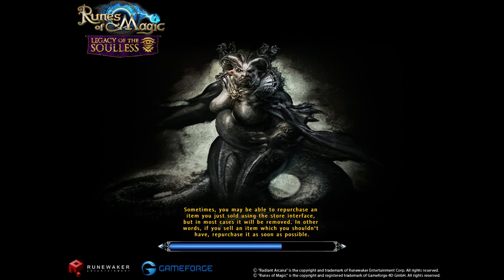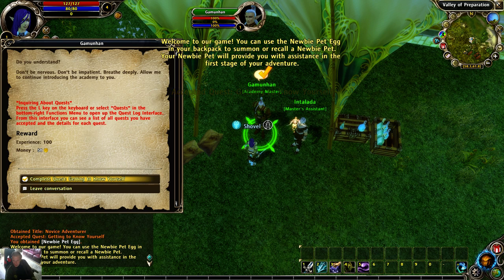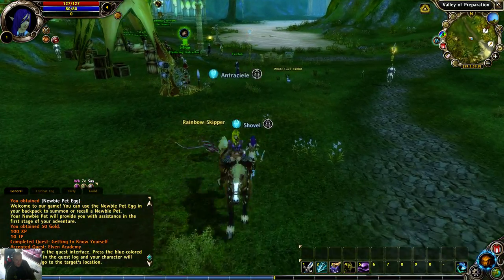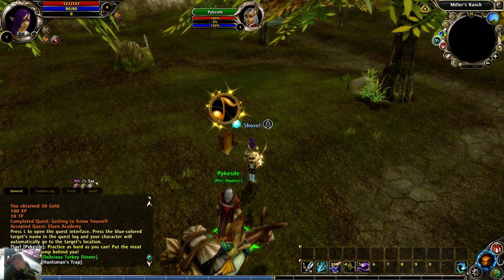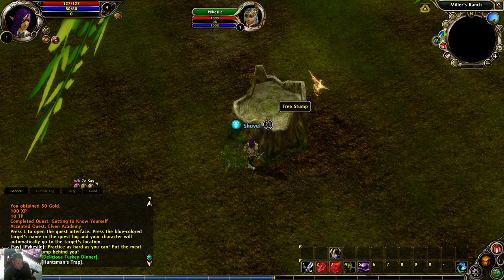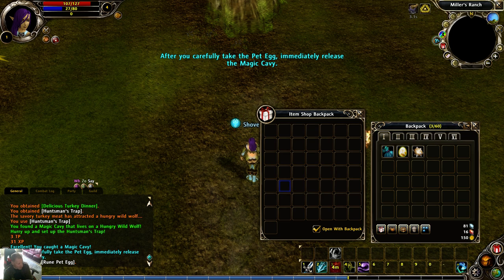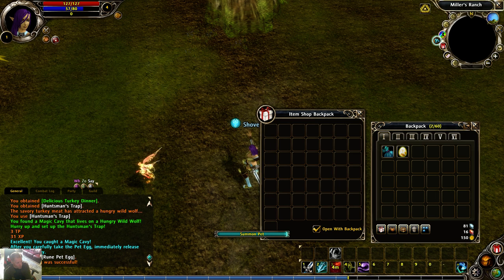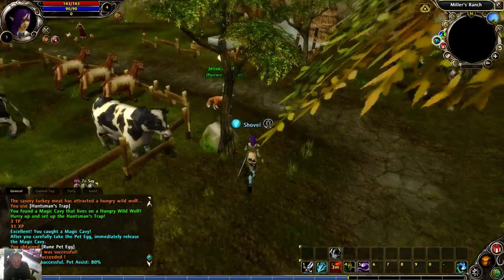first companion in rom